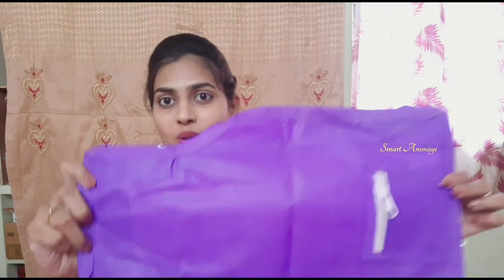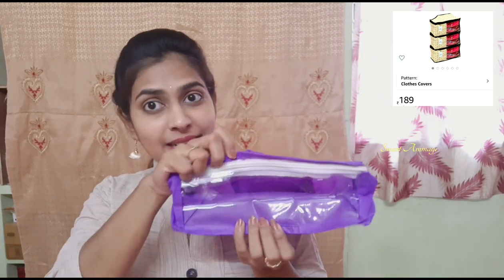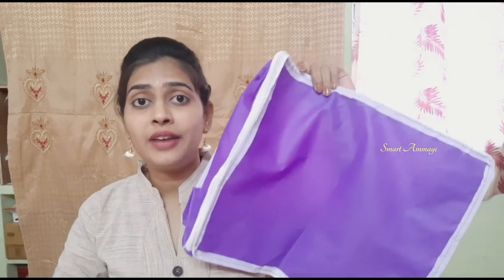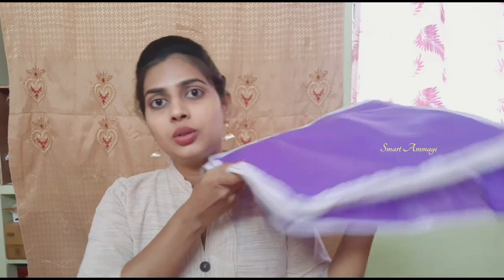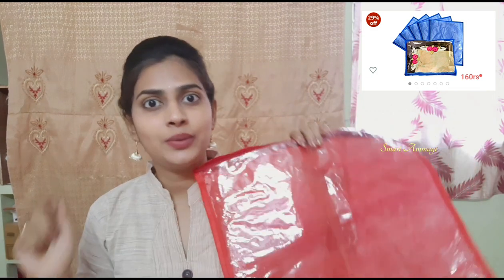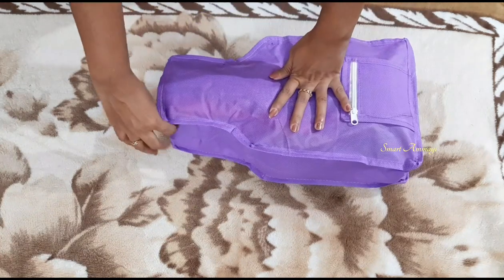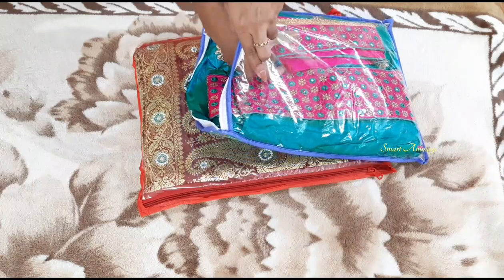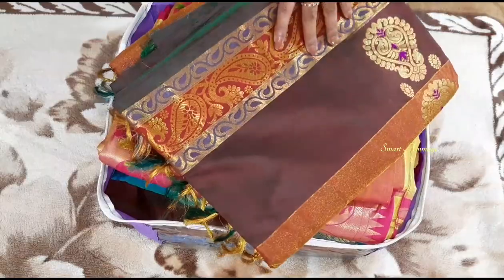మీ బట్టలని చిక్కగా సర్దేసుకోండి | Best WARDROBE organization tips | Saree covers | Blouse covers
Any suggestion can be mentioned in comment box below, I will definitely consider all your thoughts wholeheartedly 🤩.